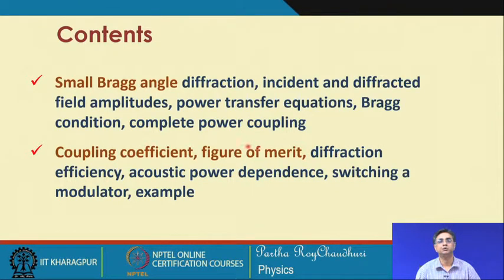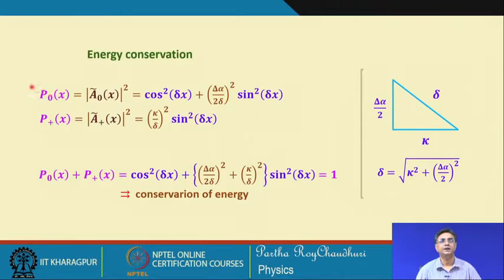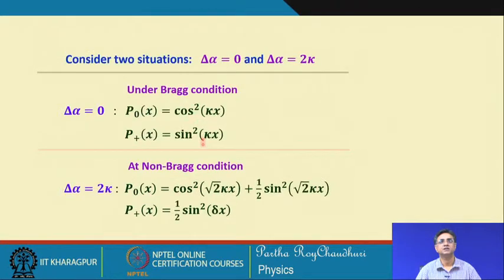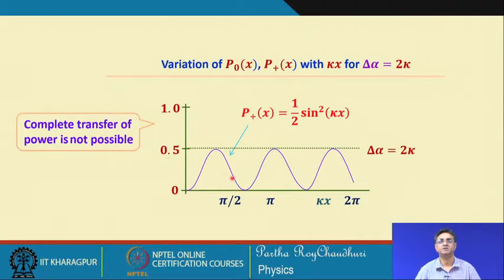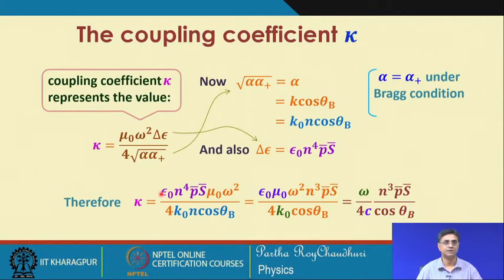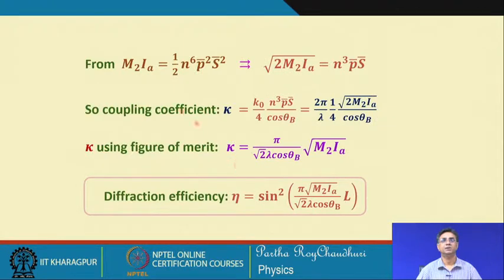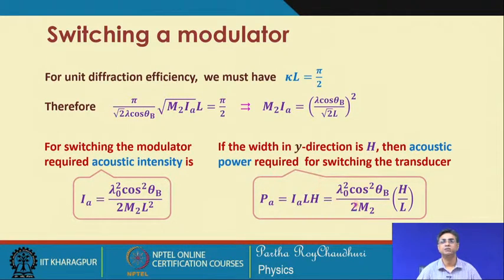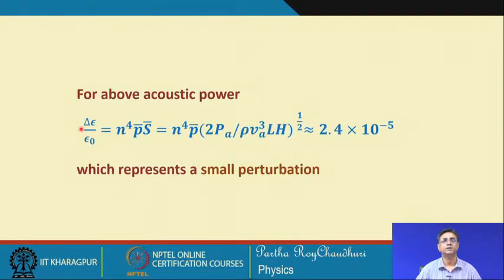Lecture 50: Acousto-optic Effect (Contd.)